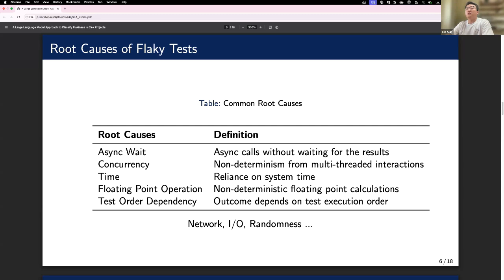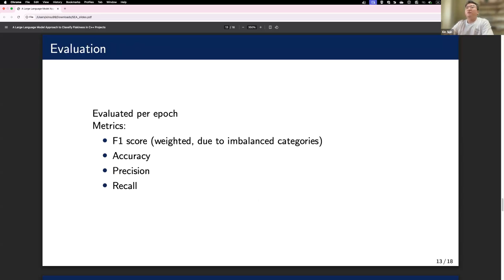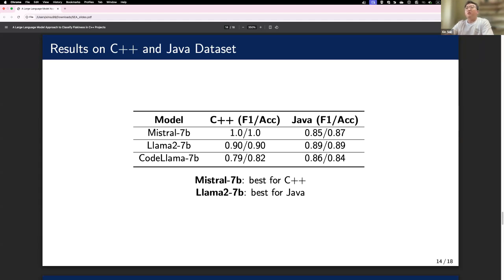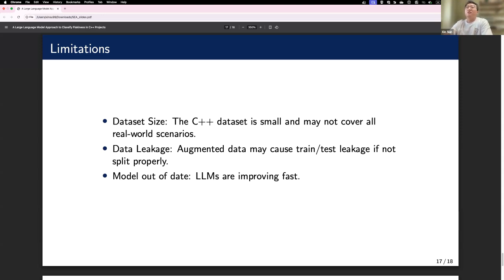A Large Language Model Approach to Classify Flakiness in C++ Projects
Xin Sun, Daniel Ståhl and Kristian Sandahl (Linköping University, Sweden)

Abstract

The role of regression testing in software testing is crucial as it ensures that any new modifications do not disrupt the existing functionality and behaviour of the software system. However, the presence of Flaky Tests undermines the reliability of regression testing results. In this paper, we propose an LLM-based approach for classifying the root cause of identified flaky tests in C++ projects at the code level. We compile a comprehensive collection of C++ project flaky tests sourced from GitHub. We finetune Mistral7b, Llama2-7b and CodeLlama-7b models on the C++ dataset and an existing Java dataset and evaluate the performance. The results indicate that our models exhibit varying performance on the C++ dataset, while their performance is comparable to that of the Java dataset. Our results demonstrate the exceptional capability of LLMs to accurately classify flakiness in C++ and Java projects, providing a promising approach to enhance the efficiency of debugging flaky tests in practice.

Software Testing, Flaky Tests, LLMs, Flakiness Classification